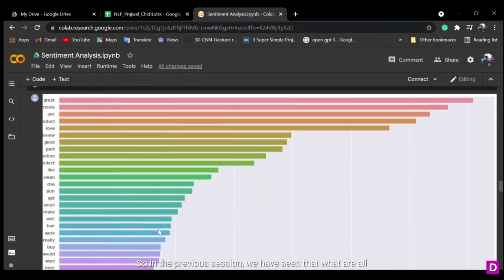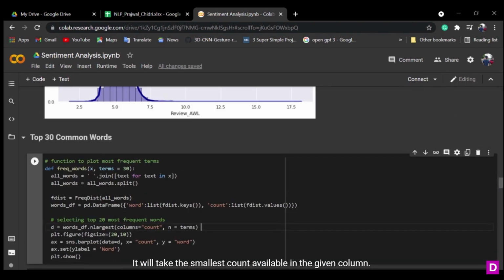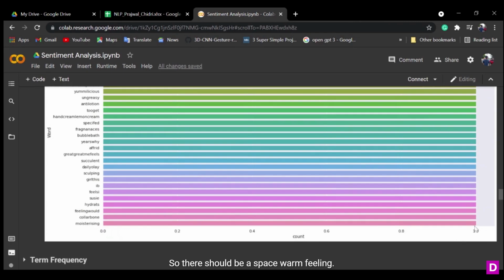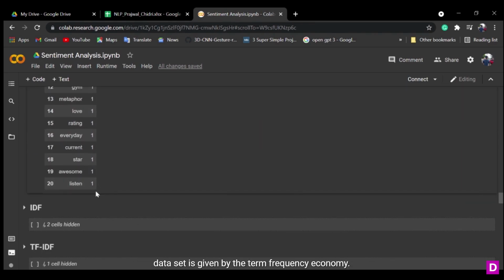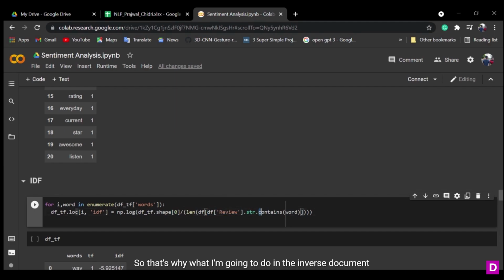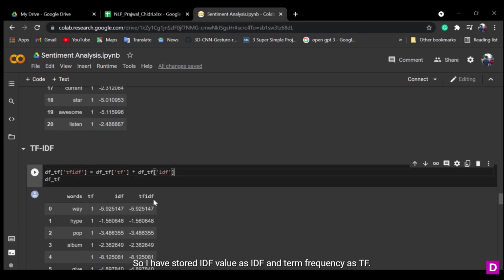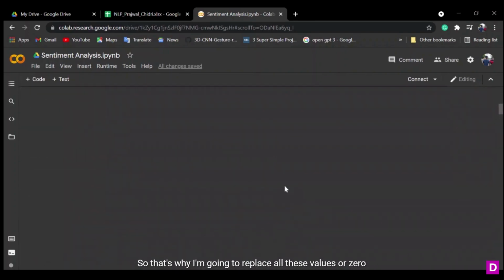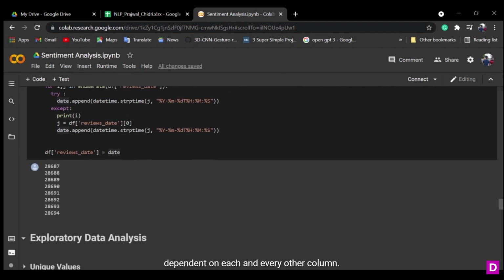Sentiment Analysis Hands On Part-5 in NLP for Data Science Lacture-80